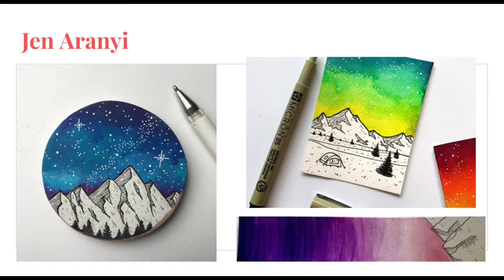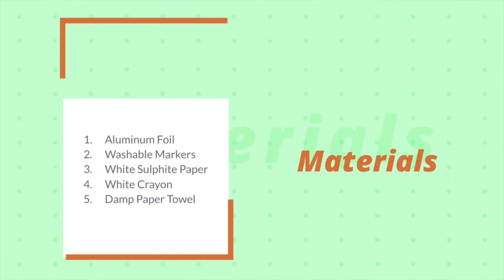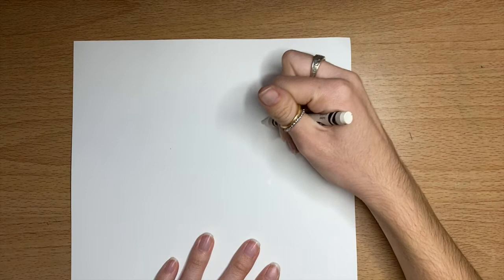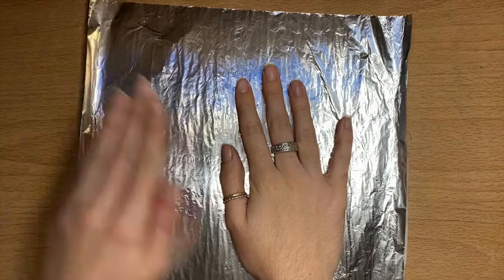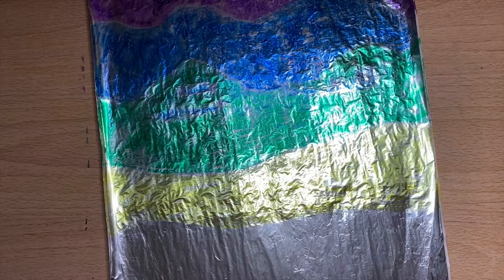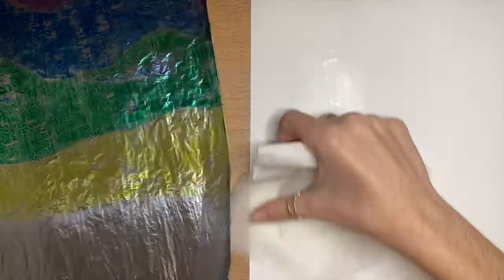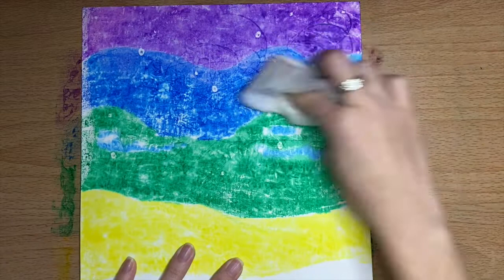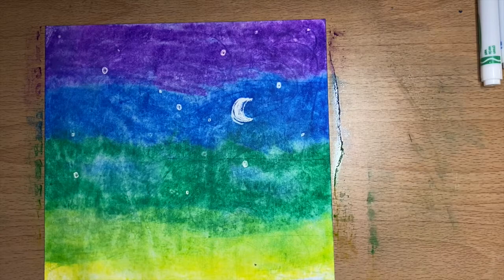Jen Aranyi Inspired Landscape- Part 1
This project is inspired by the amazing Jen Aryani, but it has a little twist... Can't wait to see what you think about this creation WITHOUT PAINTS!